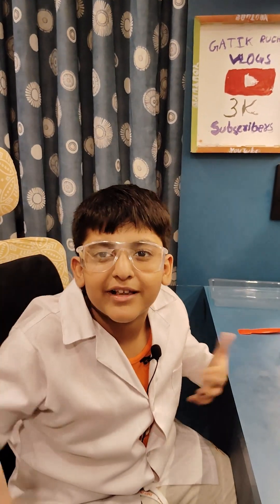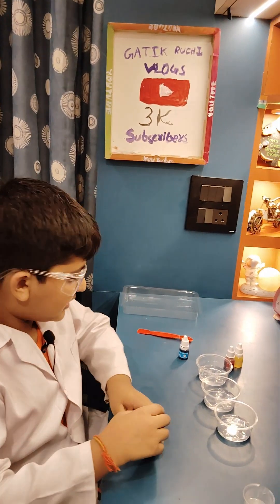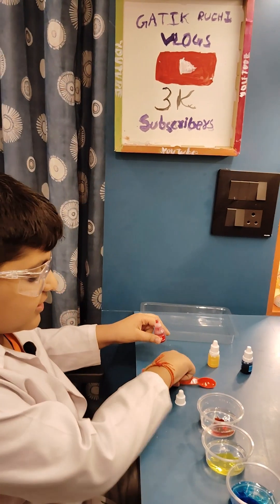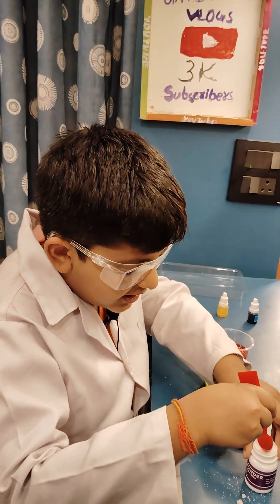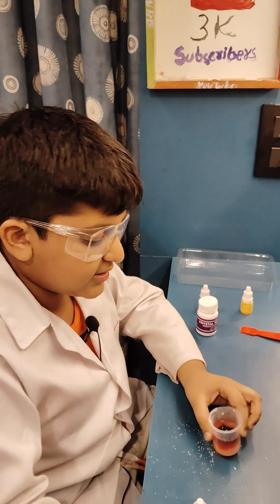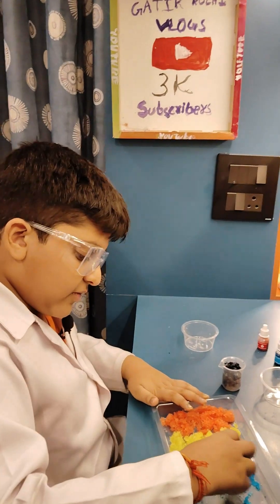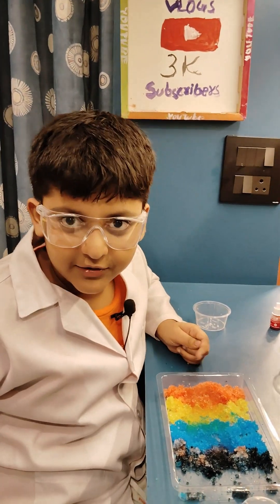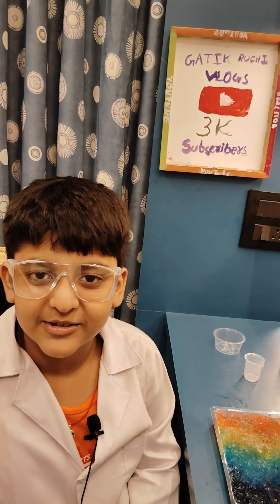Crystal Rainbow Experiment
Crystal 🌈 Rainbow